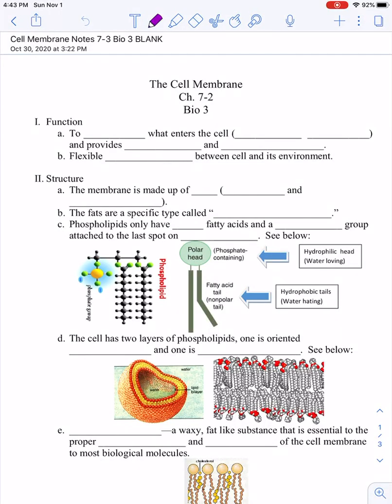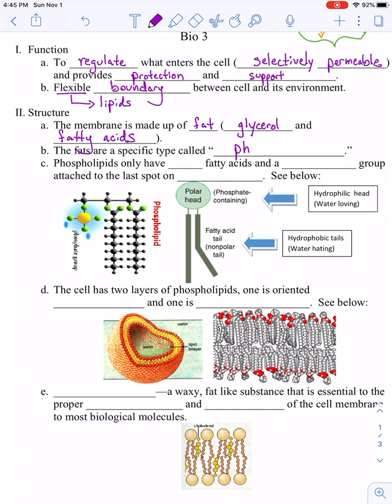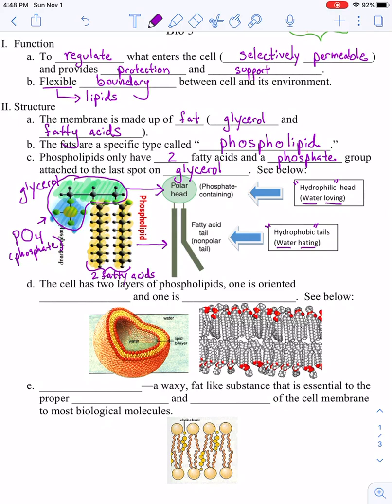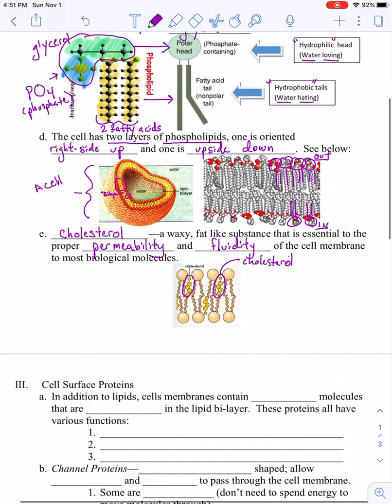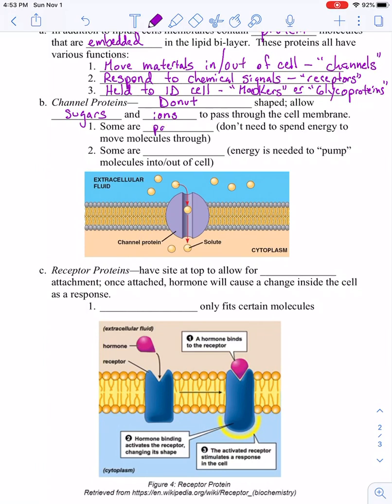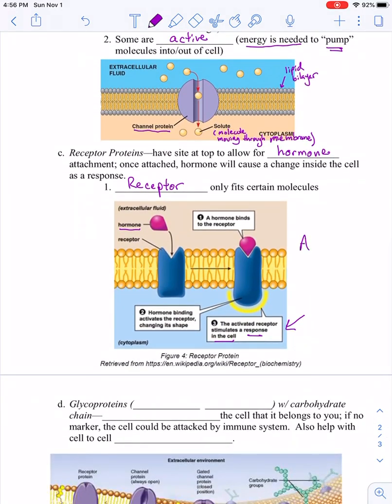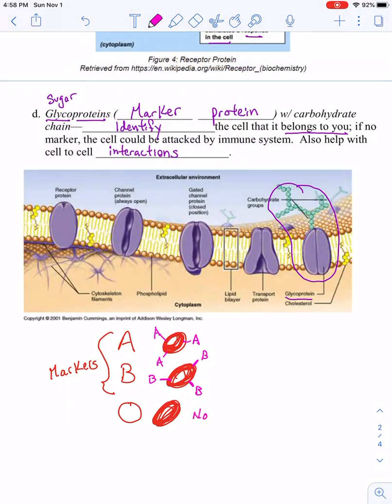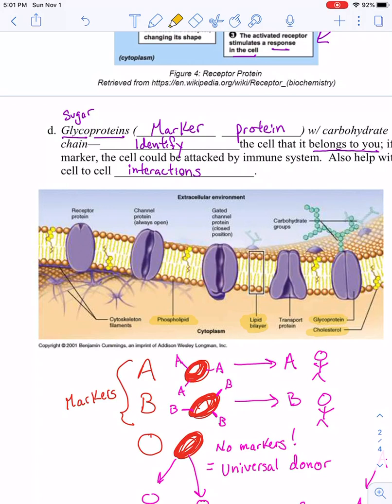Ch. 7-2 Cell Membrane